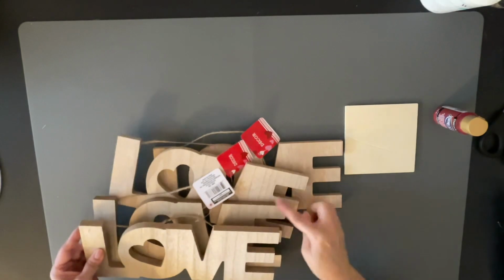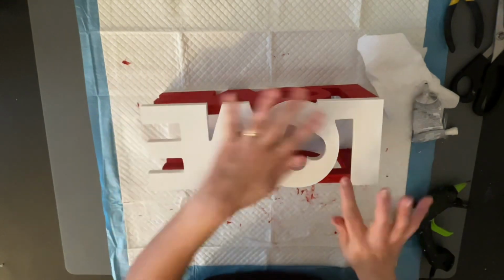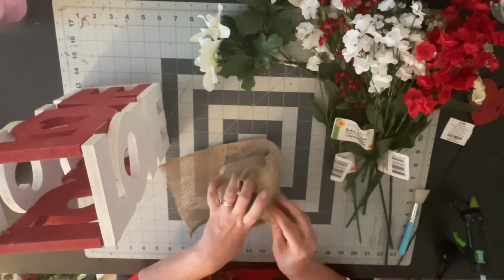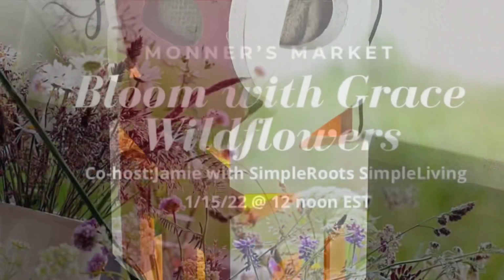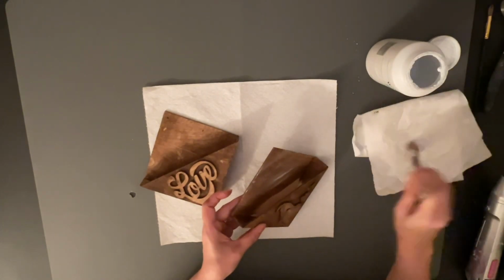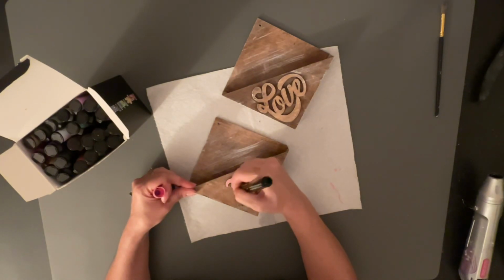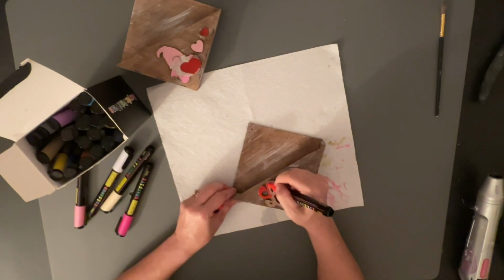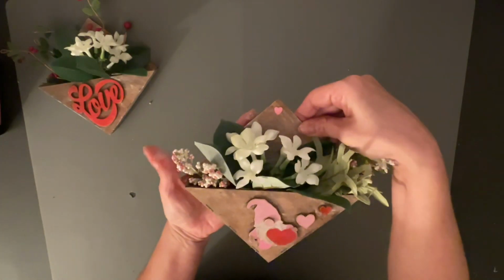Bloom With Grace/Wildflowers/ Dollar Tree Valentines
Today I am participating in “Bloom With Grace “. The flower we have to incorporate into our DIYs is Wildflowers. This challenge is hosted by Brenda from Monner’s Market and the Co-host for this month is Jamie from “SimpleRoots SimpleLiving”. Below is a playlist with everyone who is participating so make sure you check them out as well!

On my channel I love to make DIYs that are budget friendly. I love to make home decor for all seasons and holidays. I also love to make wreaths and I have an Esty shop where I sell one of a kind wreaths for every holiday and season. I have a link down below to my shop if you would like to check it out!

If you like what you see I would love for you to subscribe to my channel and don’t forget to give me a thumbs up and leave me a comment, I love to hear what you all think. I hope you enjoy and remember “Stay Crafty”!